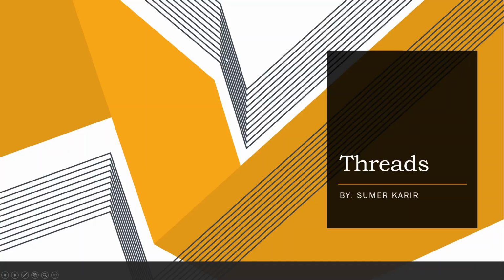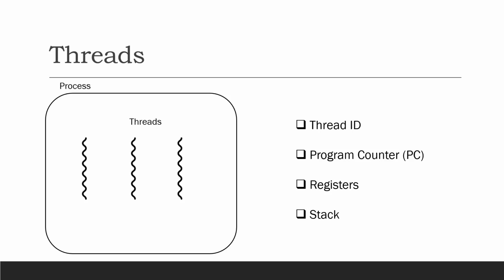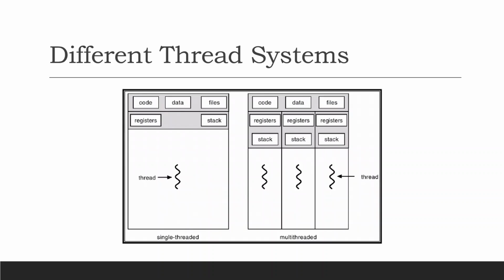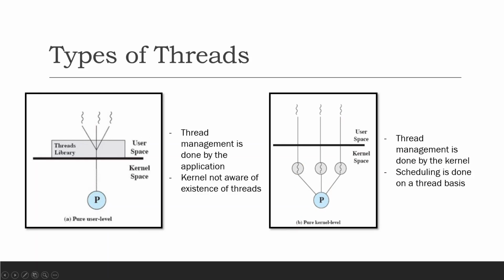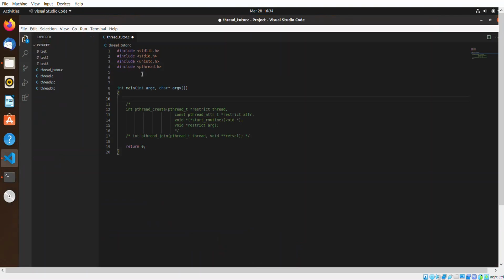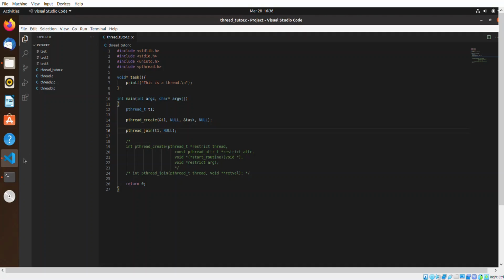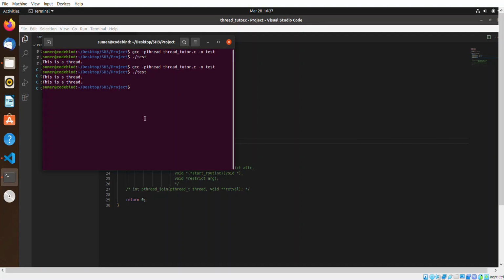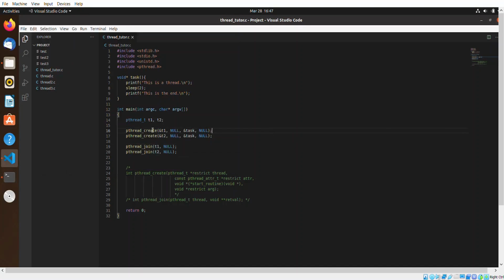Threads - Operating Systems 3SH3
This is a short video explaining threads and their relevance to software engineering. Hope you enjoy it.